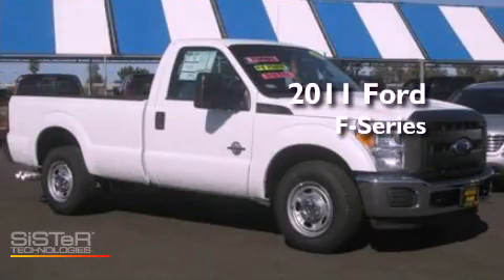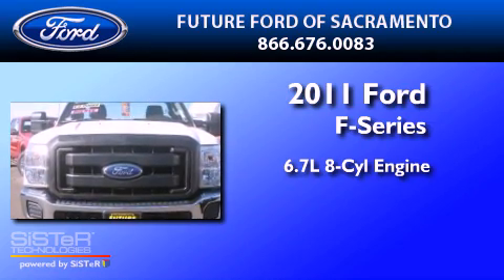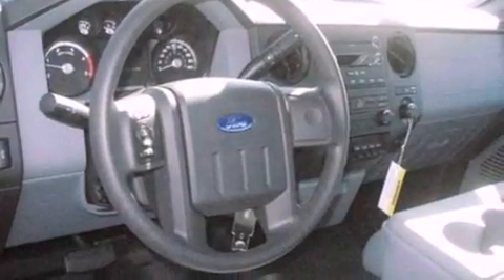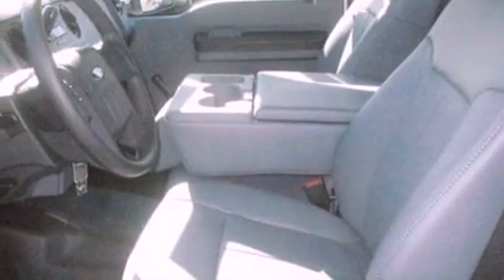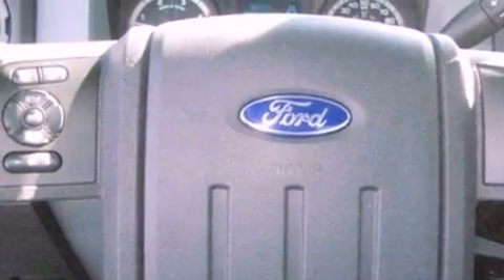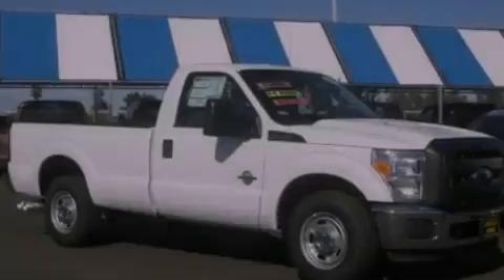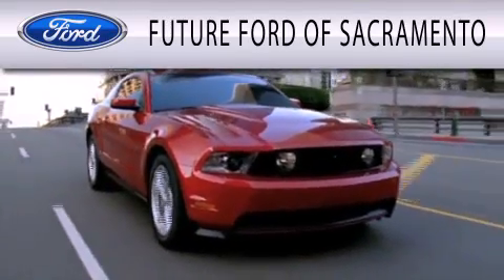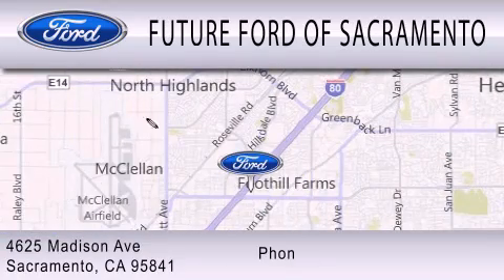2011 FORD F-350 CA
Year : 2011
 Make : FORD
 Model : F-350
 Engine : 6.7L V8
 Trans . : AUTO 6SPD
 Exterior : OXFORD WHITE

 Interior : STEEL
 Stock : CV20689